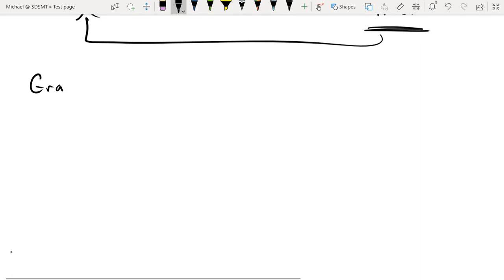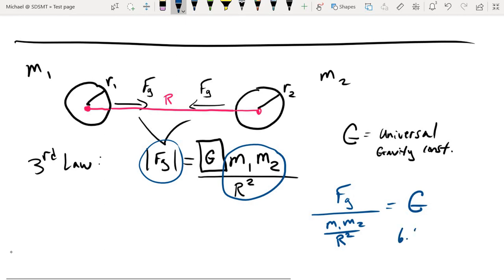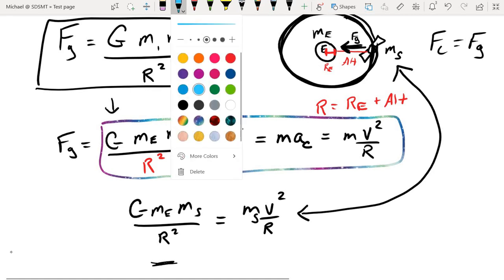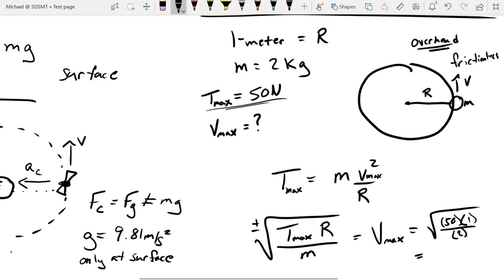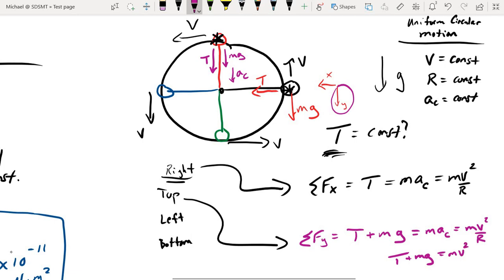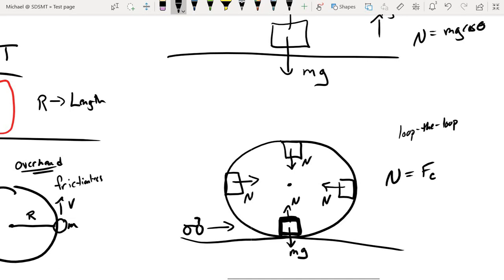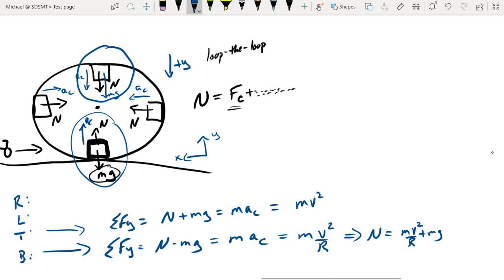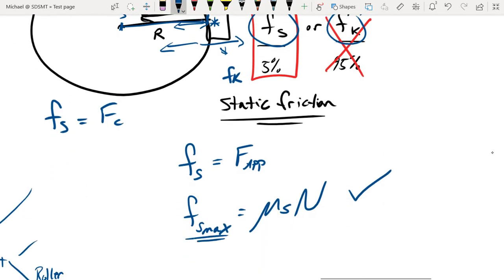Chapter 6 - Centripetal Force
Defining and using centripetal forces.
Reference to Gravity, Tension, Normal &  friction forces